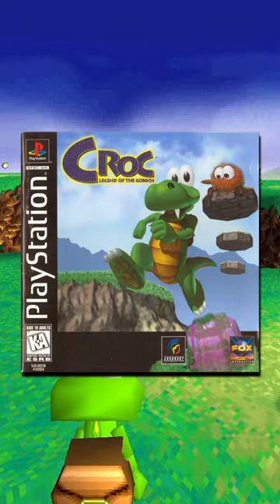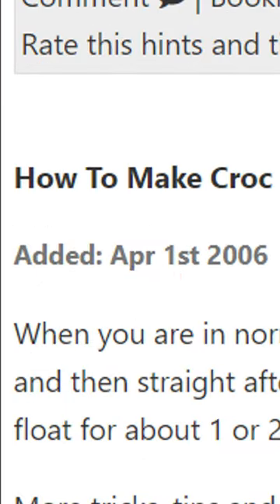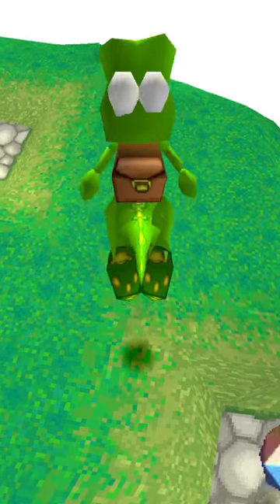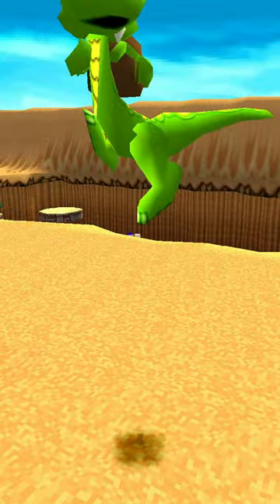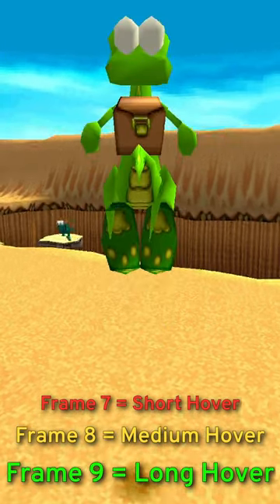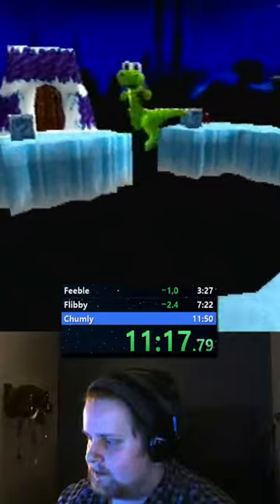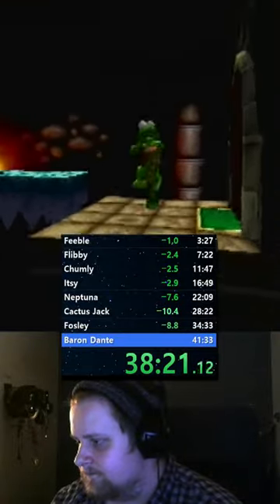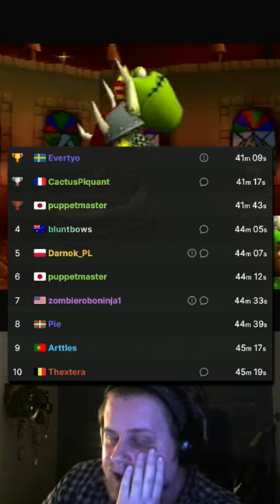The Secret Hover Glitch in Croc!